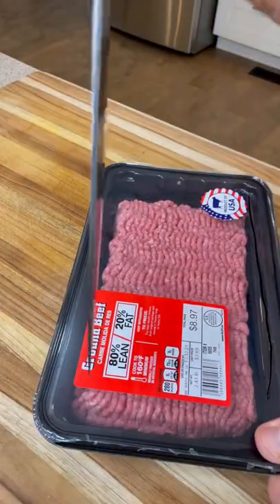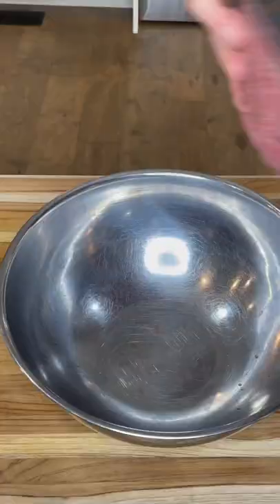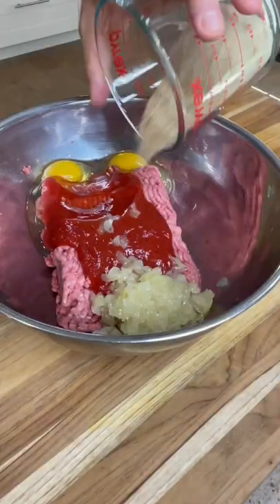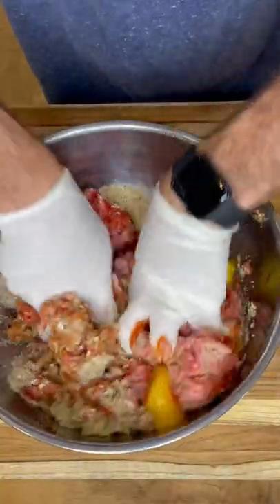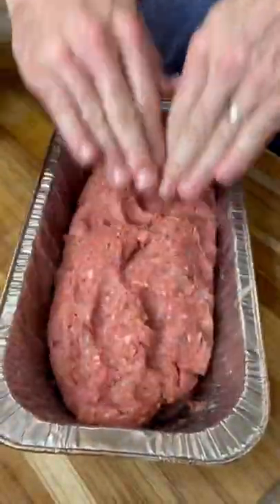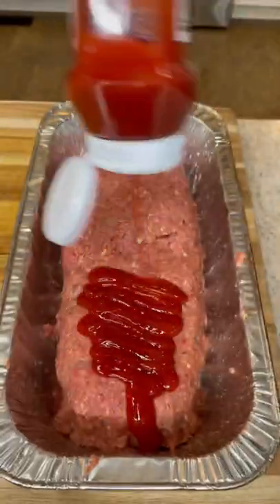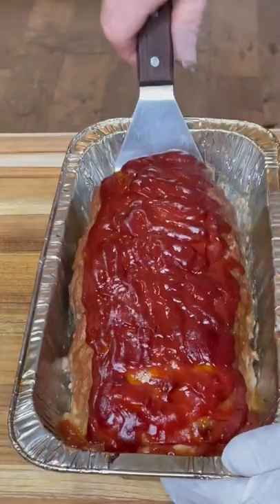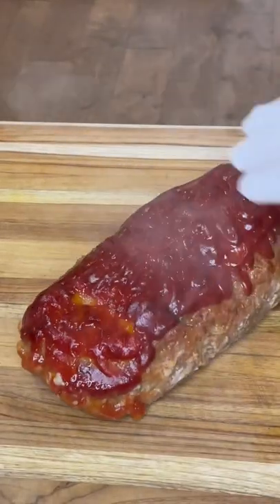Smoked Meatloaf — Very Easy.